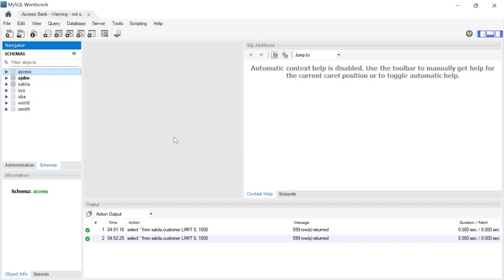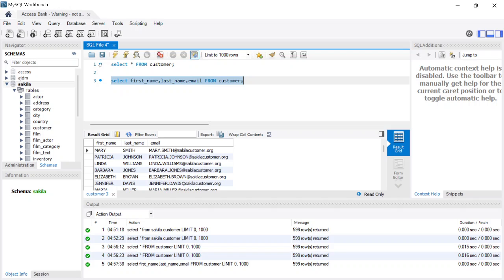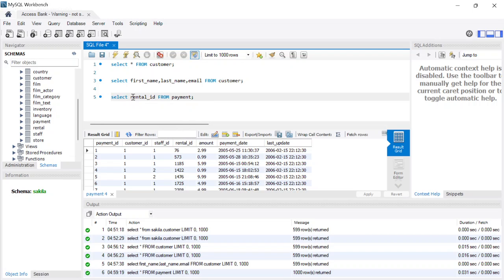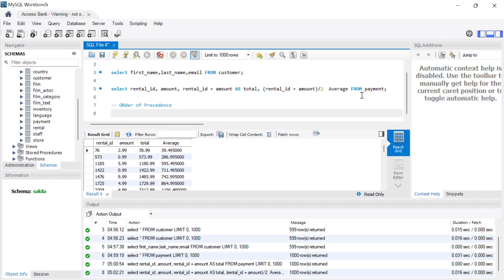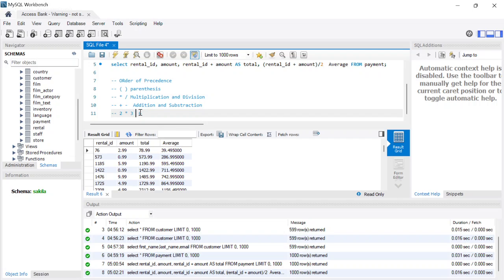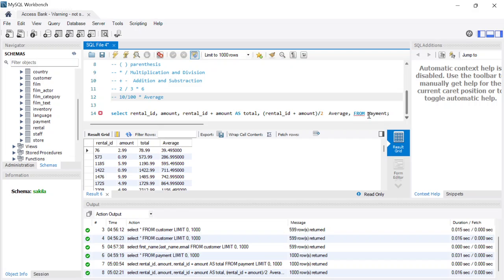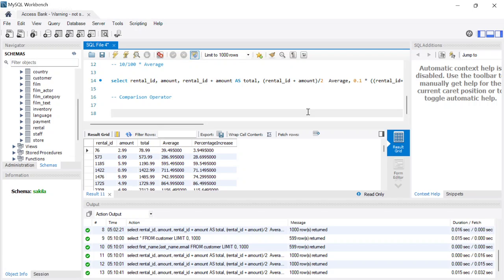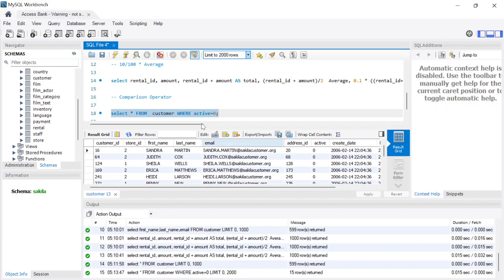Operator in sql